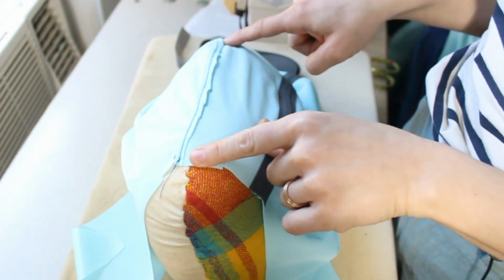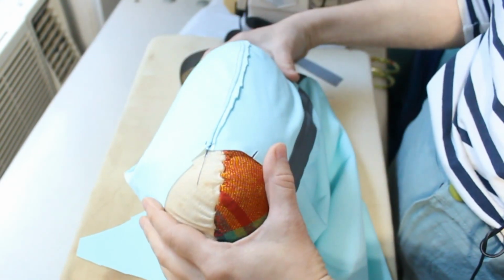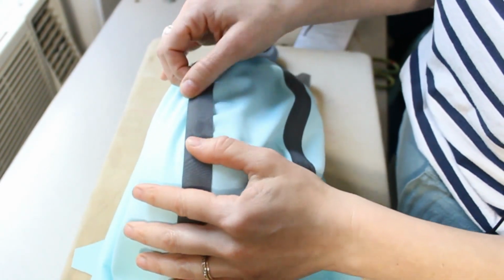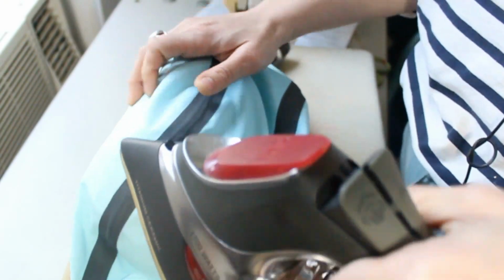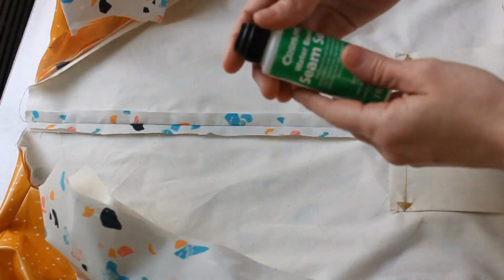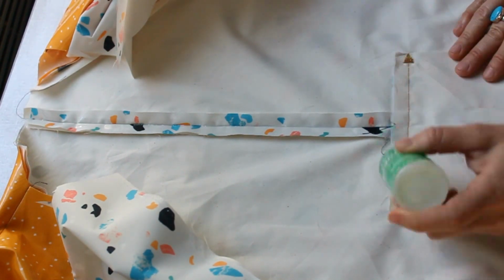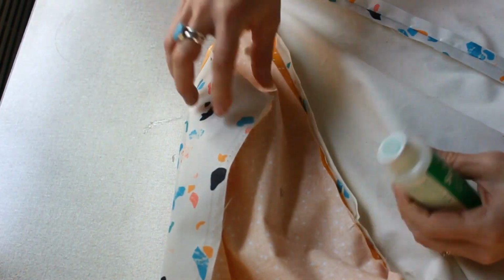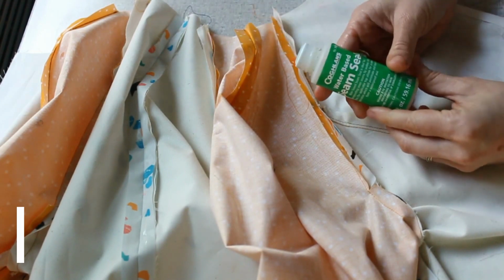Sealing Seams: How to Waterproof your Handmade Raincoat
✄L E A R N  M O R E  O N  T H E  B L O G:

✄F O L L O W  T H E  S E W A L O N G:

✄B U Y  T H E  P A T T E R N: